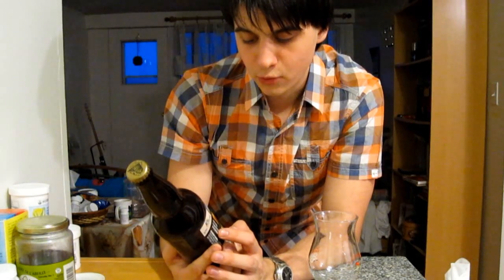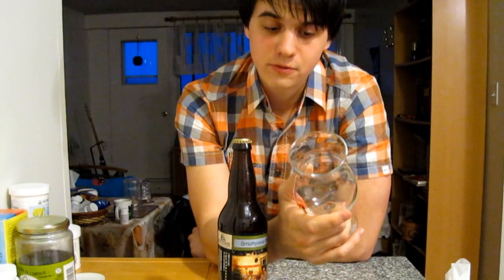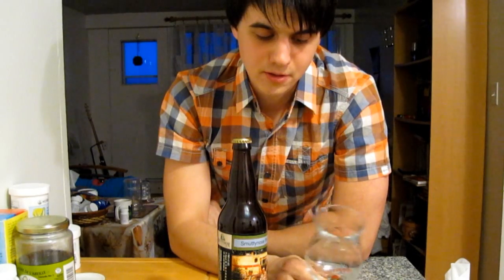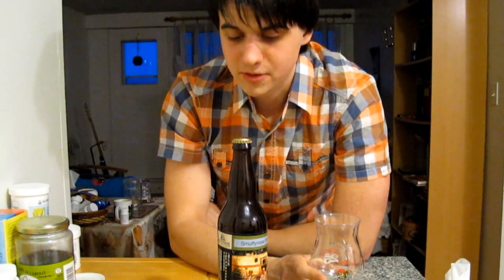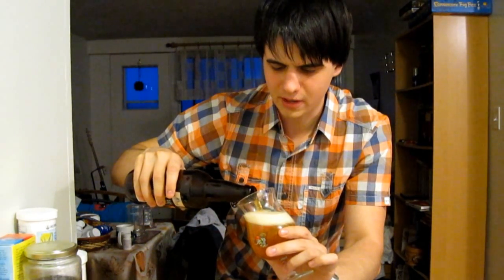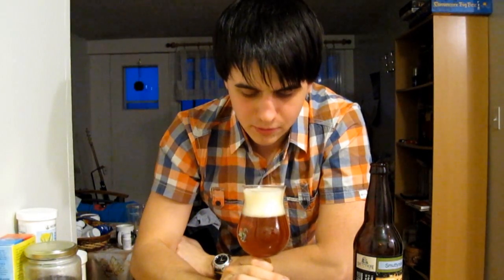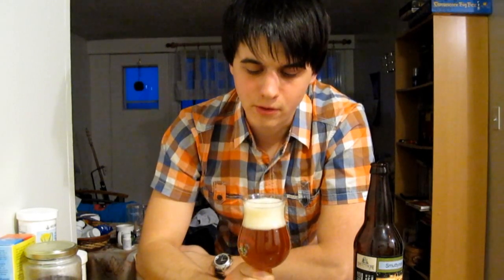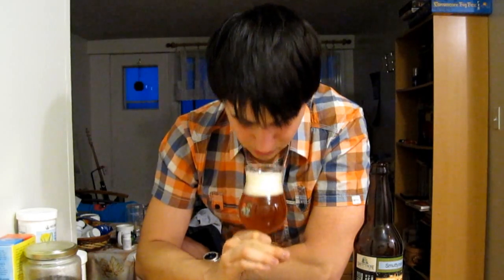Smuttynose Finestkind IPA - DM's Montreal Beer Reviews [Ep.19 {5}]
This robust American IPA from Smuttynose Brewing Co. was kindly given to me by Chad (Chad9976). Chad, here's to you!

Grading Scale:
1: Undrinkable
2-3: Not enough flavour; does not deserve to be in its style
4-5: Below average; some flavours; drinkable
6: Average, decent beer
7: Above average, pretty good beer; lacks a few aspects still
8: Very good beer; solid performer for its style; a "go-to" beer
9: Excellent, much better than others in its style; only a small step from being perfect
10: Amazing, Brilliant, Outstanding! A perfect example of the style! Could also be an absolute favourite.